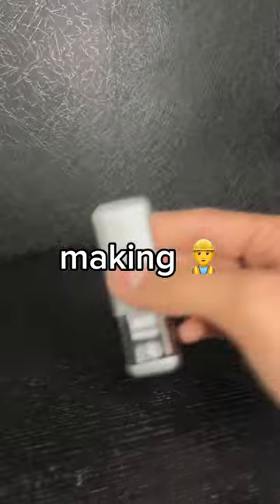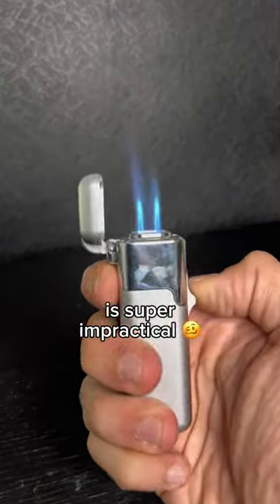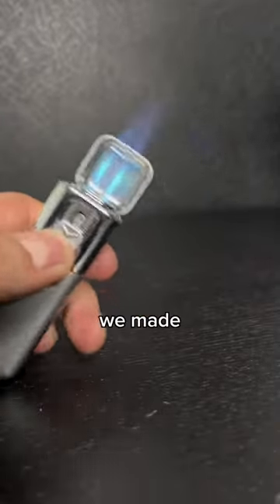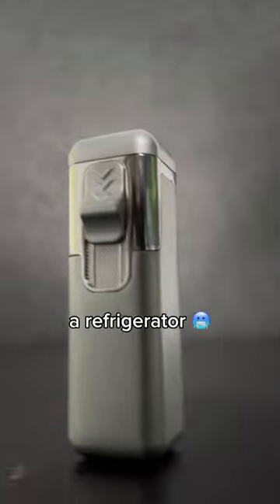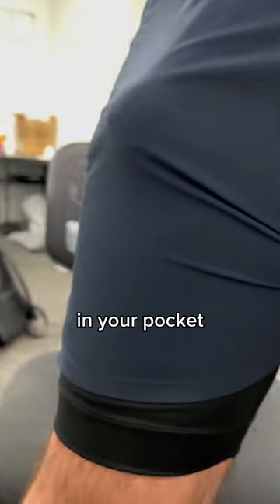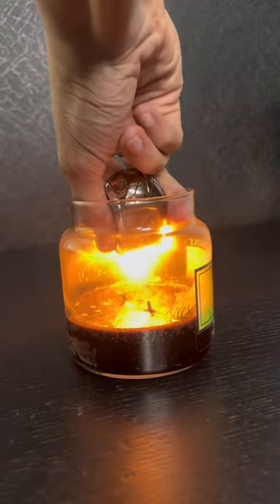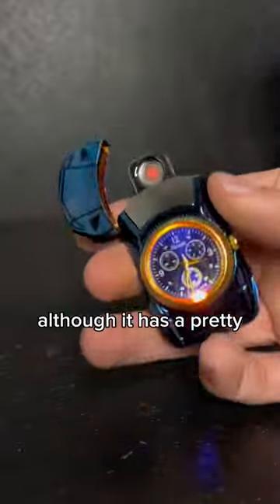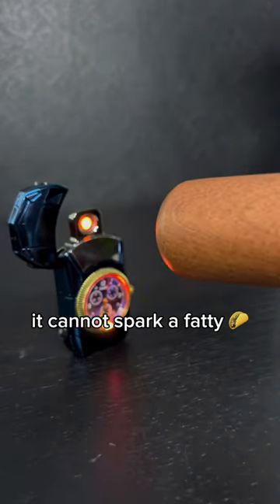Lighters we regret making 🥲